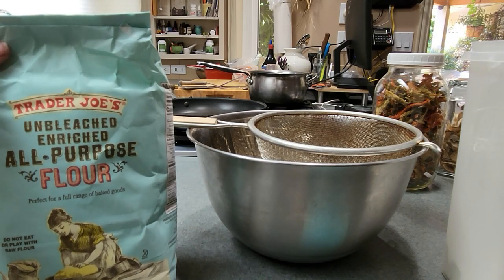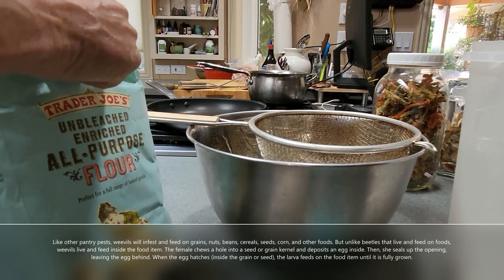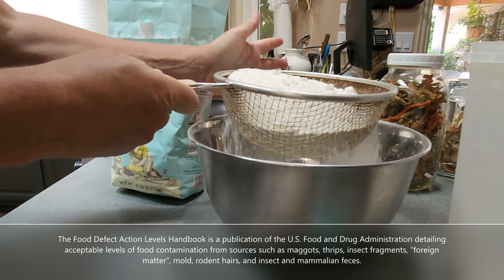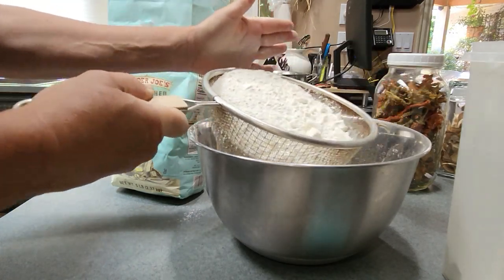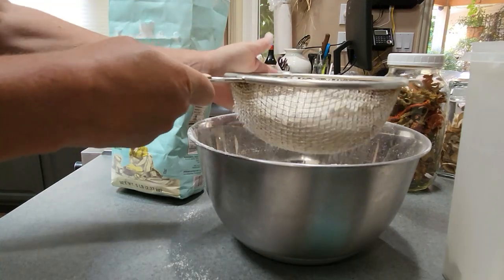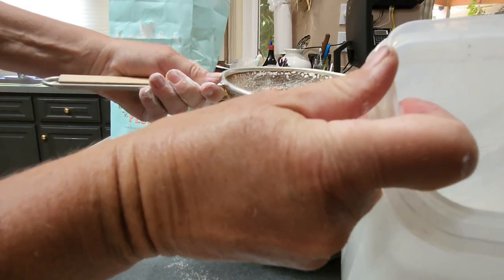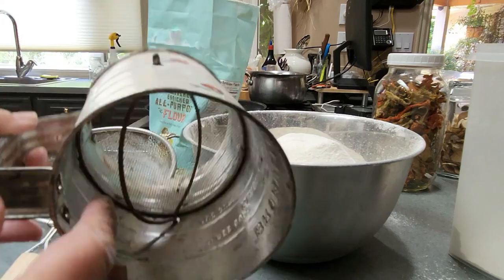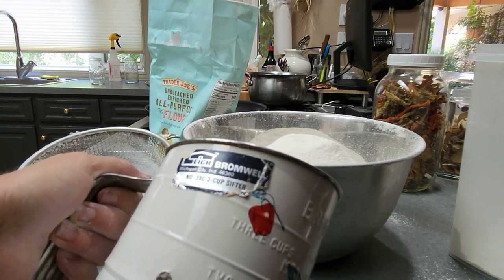Weevils and Flour. Yes they are already in there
yes the flour you just bought has weevils or beetles in it.  How to get rid of those little suckers before they hatch and ruin everything in your house!  Freeze them and then sift them out.  Even if you have flour that now has live weevils you can just sift them out and still use the flour.

Does that freak you out? if so, then you do NOT want to read how much bug/animal/rodent detritus is allowed in your food...you can read about it

you can find fine mesh strainers at thrift stores, estate sales or new (here is an Amazon Link they are inexpensive)